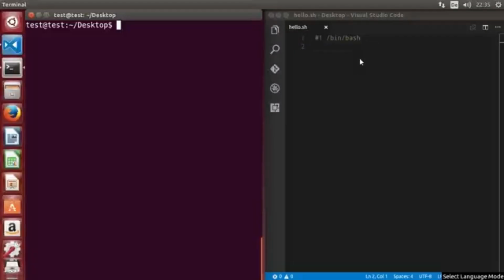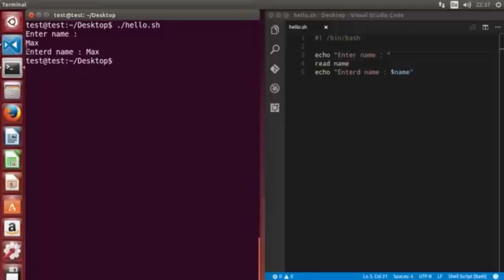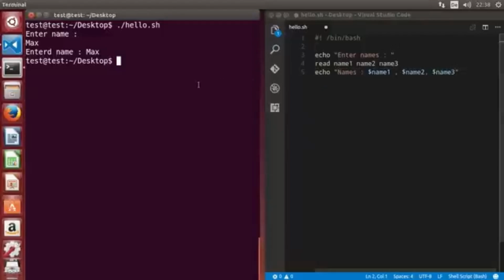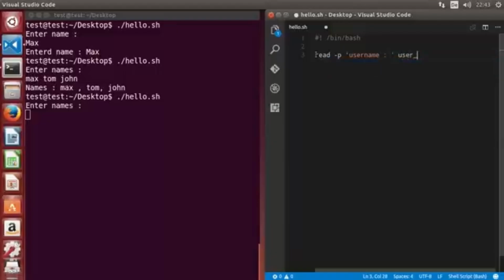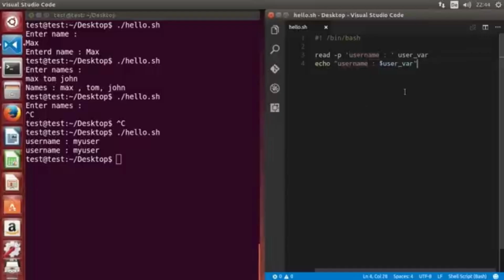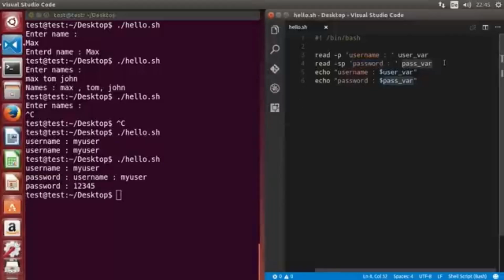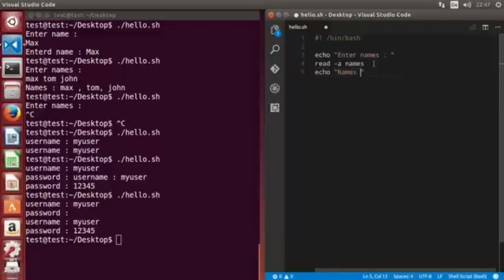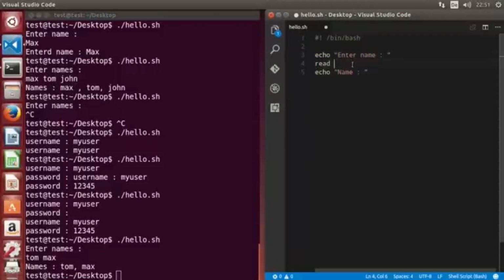Shell Scripting Tutorial for Beginners 3 Read User Input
Make your shell scripts interactive! 💻 This video explains the fundamental read command, allowing your scripts to get input directly from the user.

Learn how to prompt users for information and store their responses in variables for dynamic scripting.

What you'll discover:

Basic Syntax: read variable_name
Adding Prompts: Use read -p "Your prompt here: " variable_name for a user-friendly experience.
Handling Multiple Inputs: How read assigns multiple words from user input to different variables, and what happens to the remaining text.
Mastering read is key for building user-friendly and versatile shell scripts!